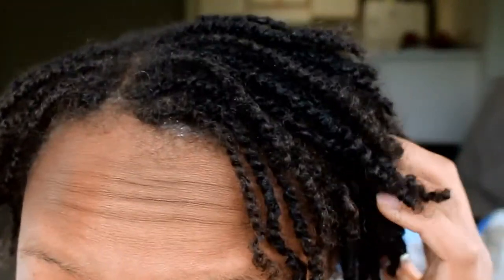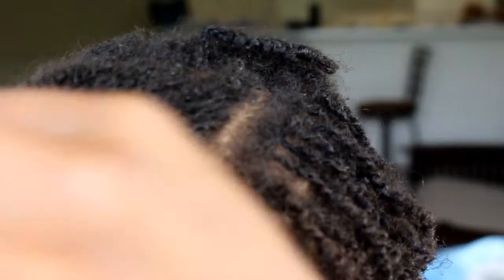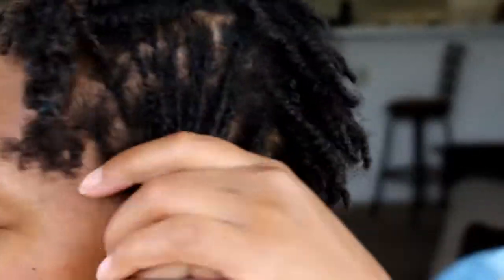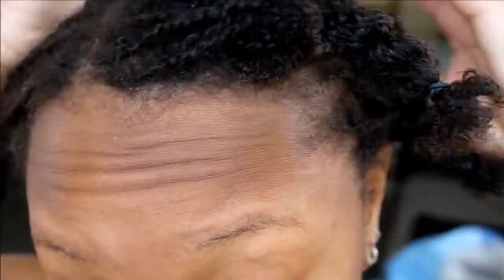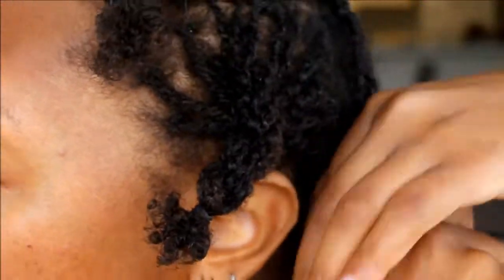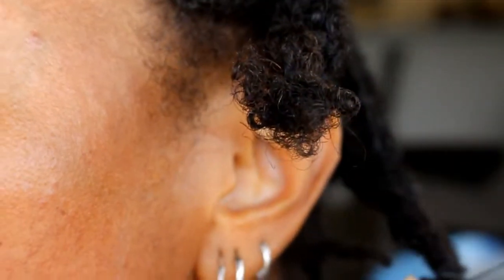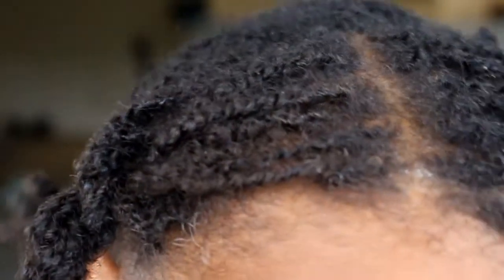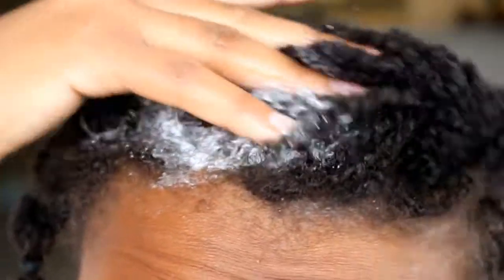(345)3 WEEK LOC UPDATE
This channel is about Hair, Beauty and Life